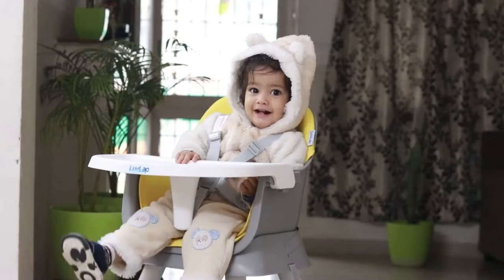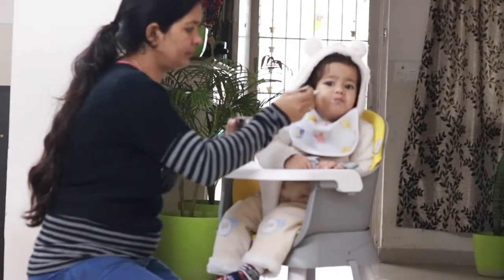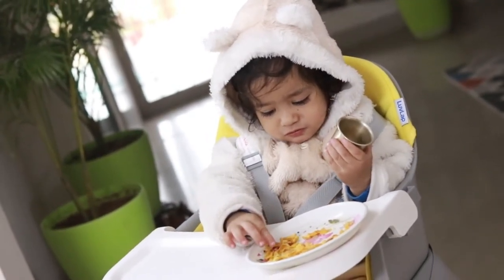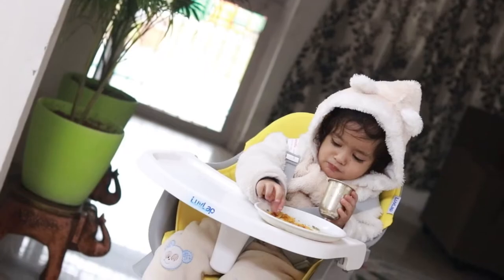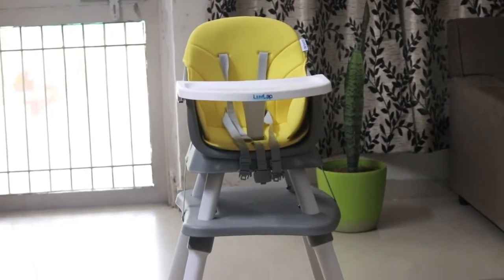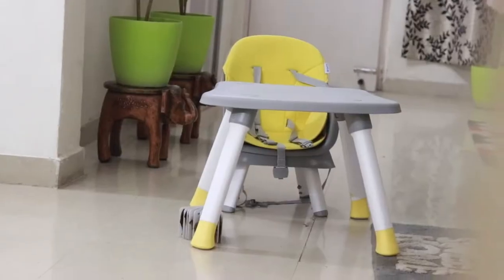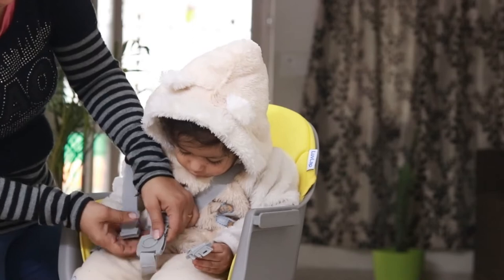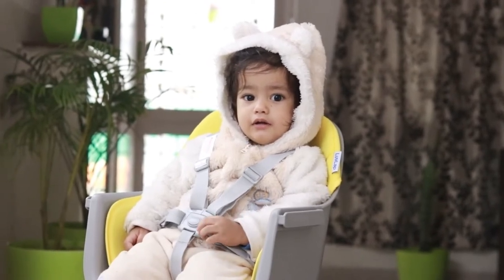Luvlap Multifunction 6 in 1 high chair Used as Baby High, Booster, Small Dining Chair, Study Desk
Lens- 18-135mm &
50mm Prime Lens